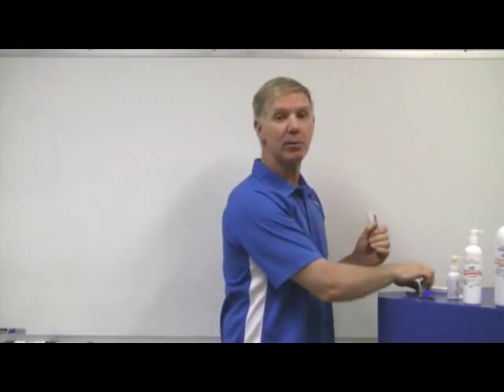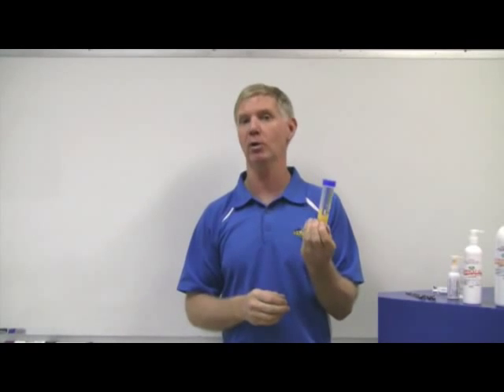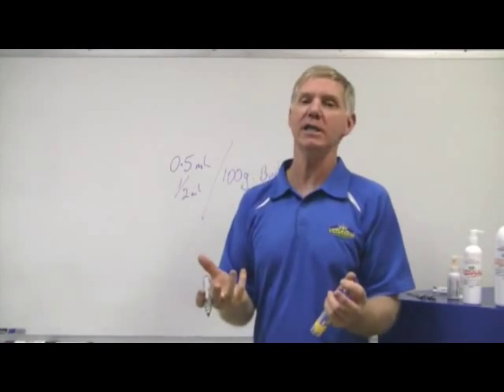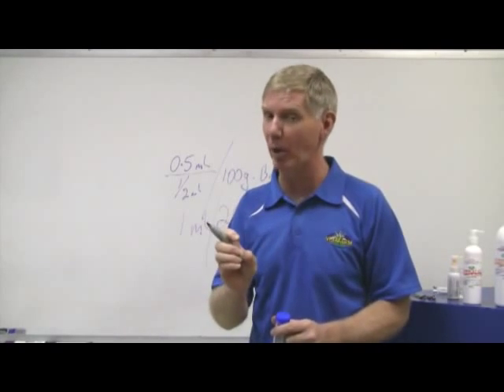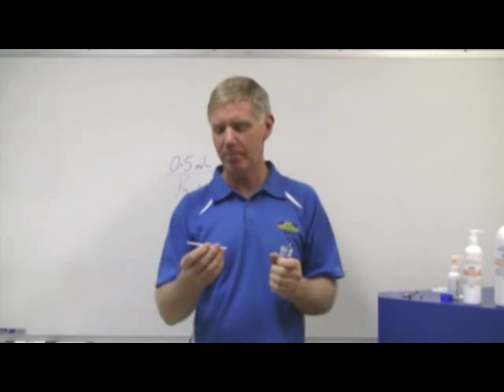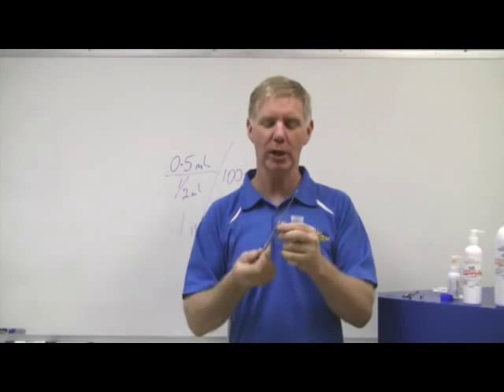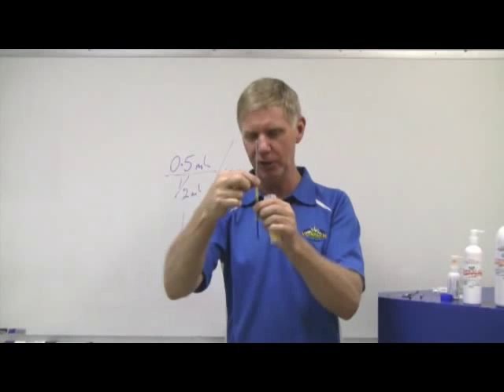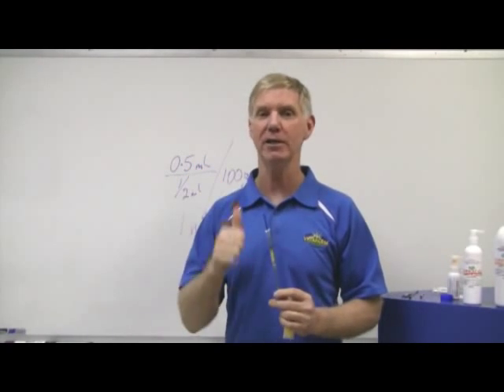Using Wormout Gel in a Crop Needle